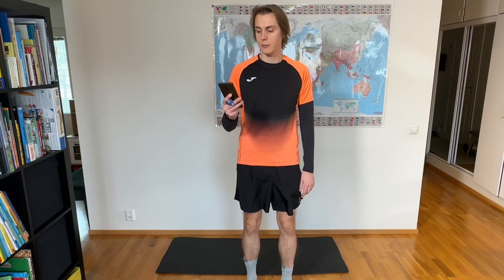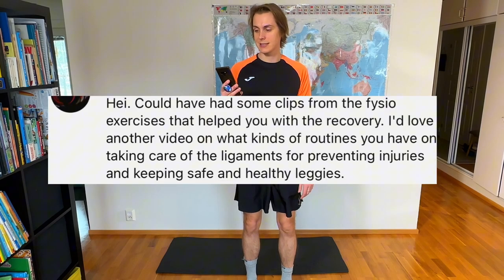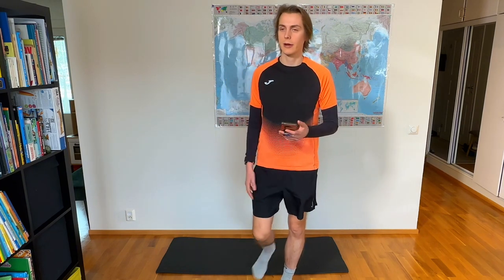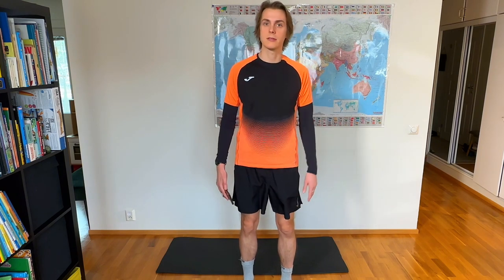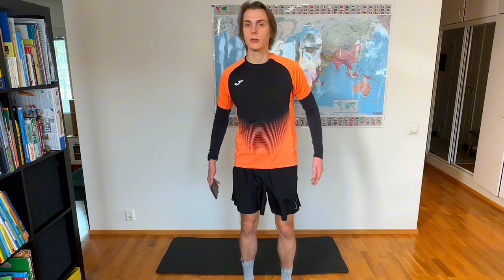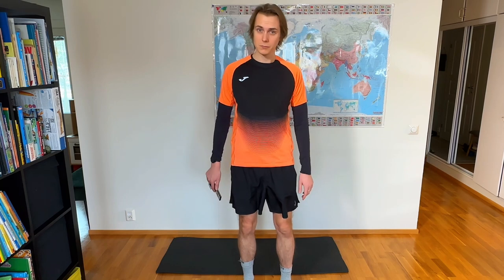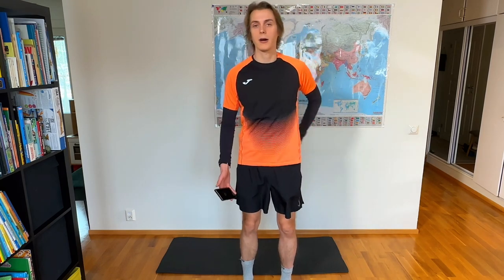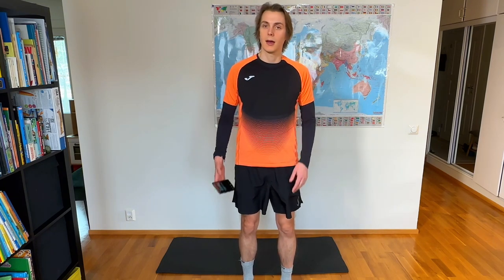Strength Training for Runners Workout / FOLLOW ALONG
🌟 Goal Races for me (there are many but this is the real deal)
- Berlin Marathon 2024

🌟 Music in my videos are downloaded and licensed from Capcut.